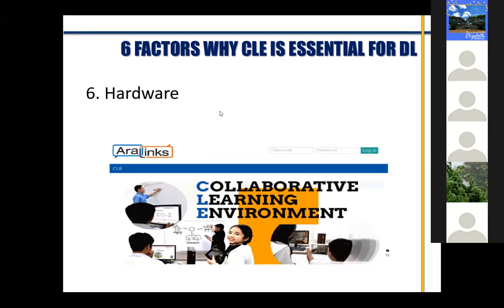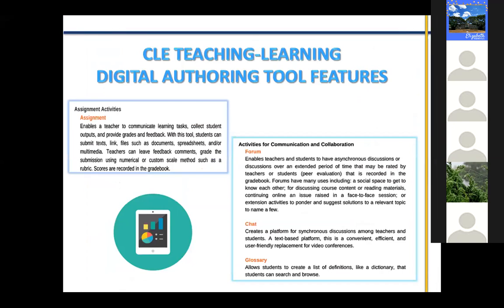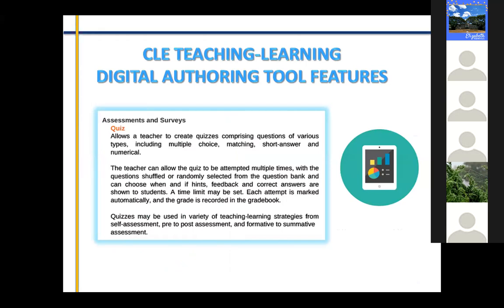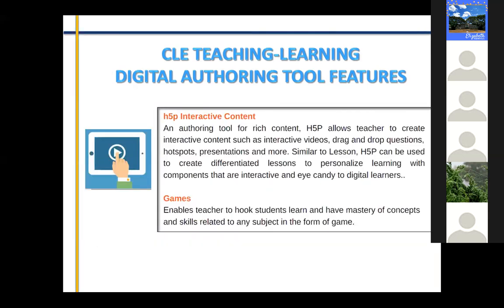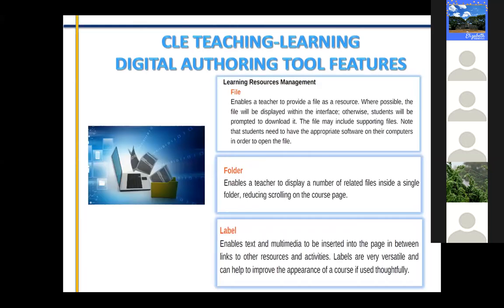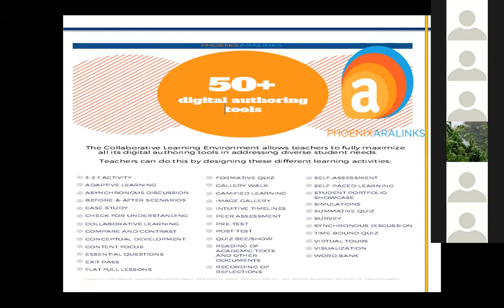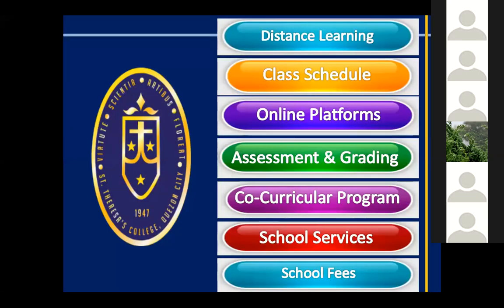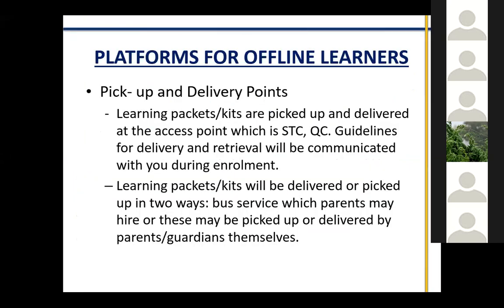SHINE - THE STCQC DISTANCE LEARNING PROGRAM PRESENTATION PART7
STC ACADEMIC TEAM presents the school's distance learning program to the members of the Board of the Family Council.